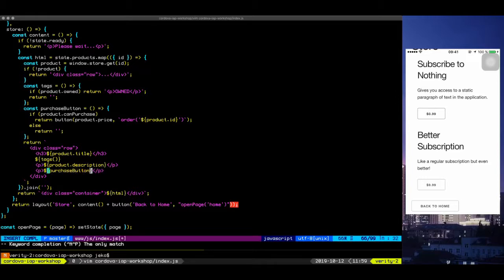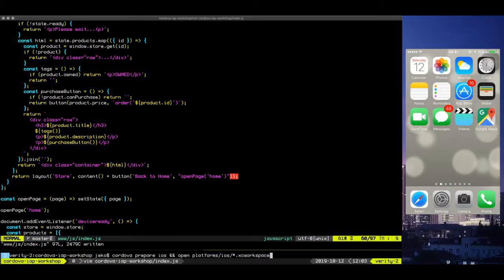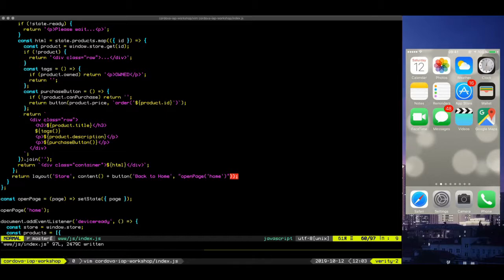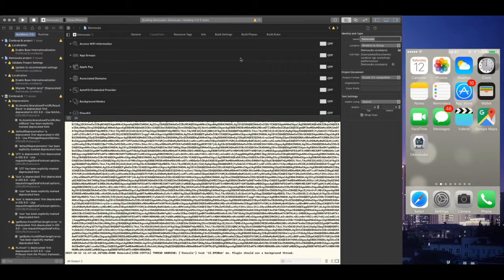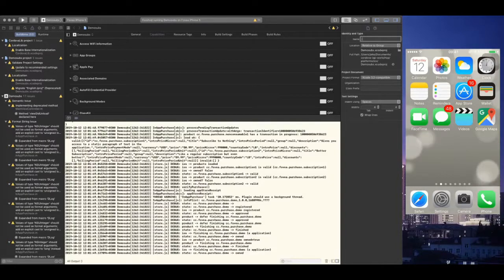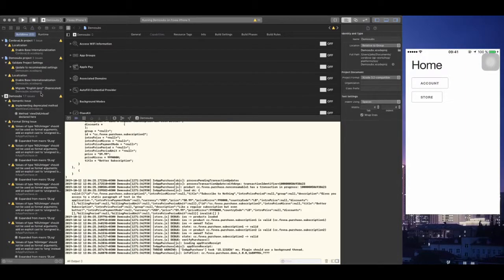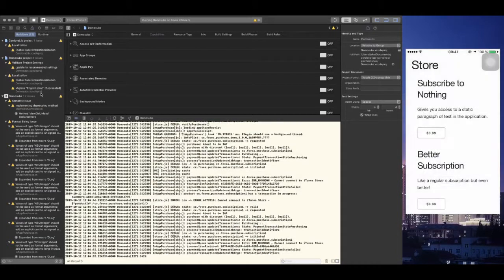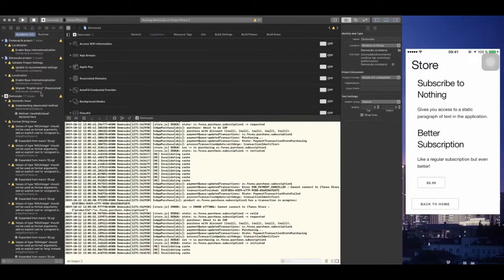Cordova IAP iOS #3: Make a Purchase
This is the third episode of a series on how to implement In-App Purchase in a Cordova application.

In this episode, we will see how to make a purchase: initiate it from with the store.order() method, finalize the transaction and check the ownership status of the product.

This is the most popular and cross platform option, with support for iOS, Android, macOS, Windows and UWP.